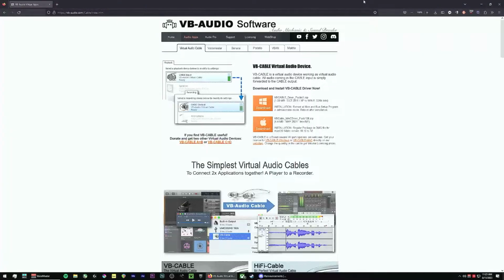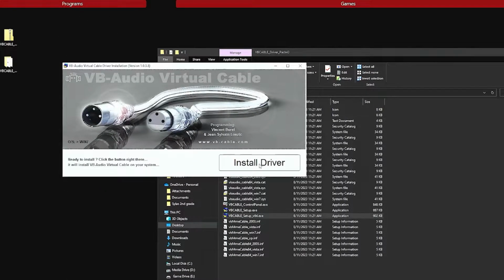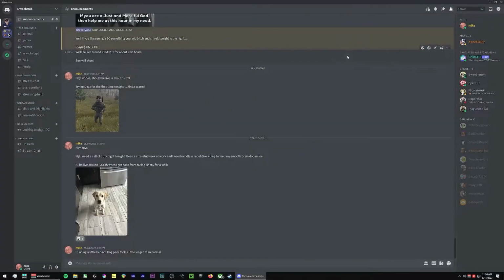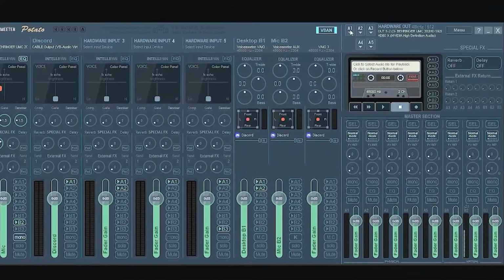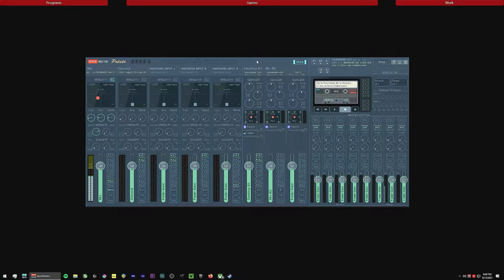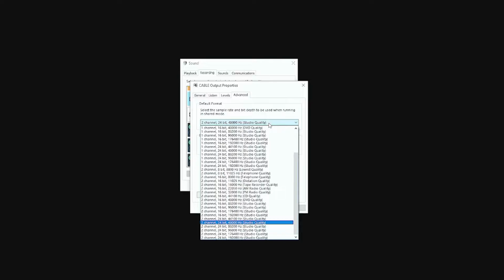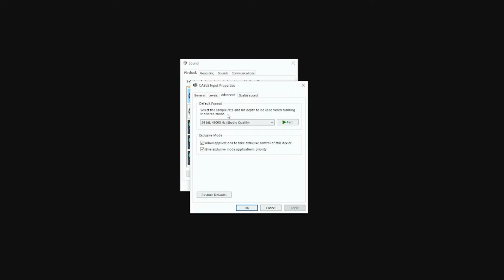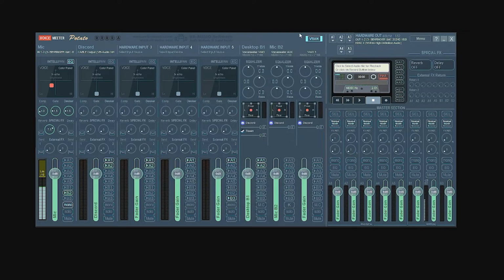How to Connect Discord to VoiceMeeter - Using Virtual Audio Cables!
In this easy to follow guide, we show you how to connect Discord to VoiceMeeter using VB-Audio's Virtual Audio Cables. Only takes a couple of minutes to get setup and gives you full control on how loud you want Discord to be!